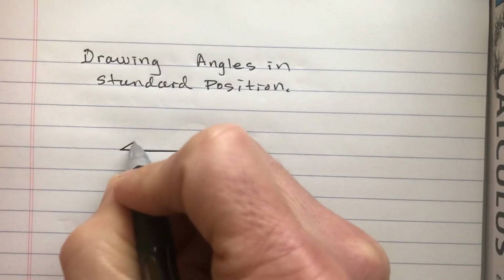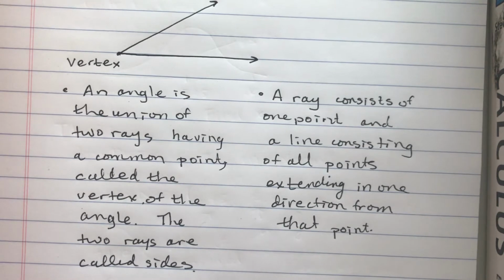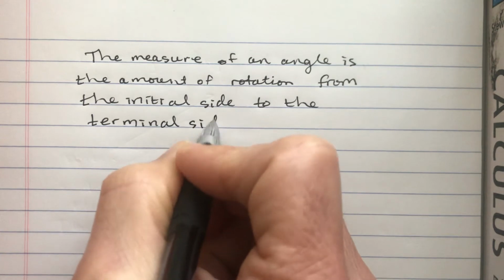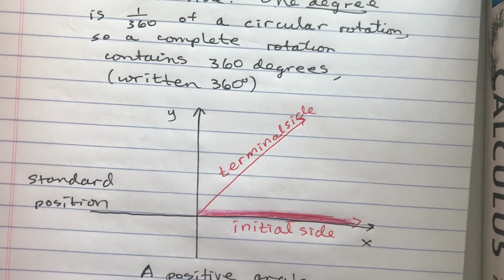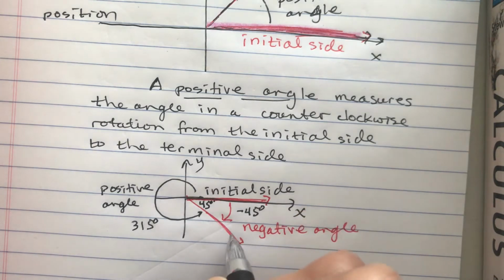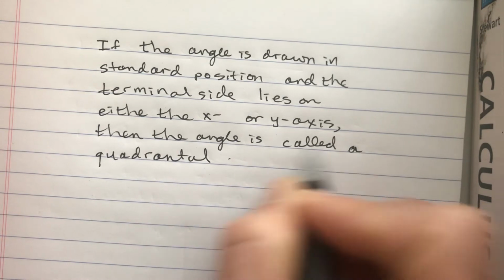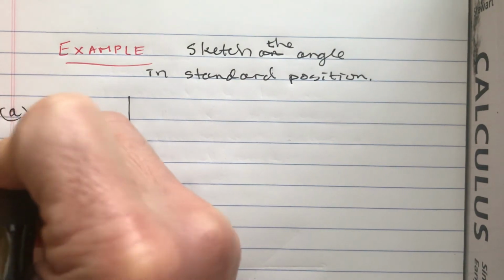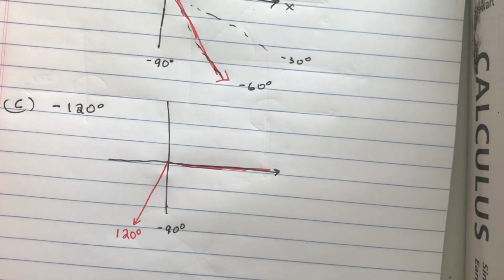Drawing an Angle in Standard Position